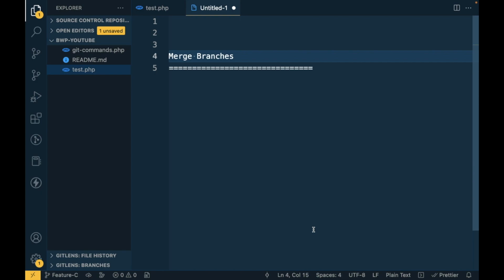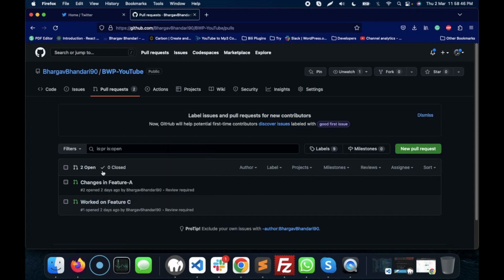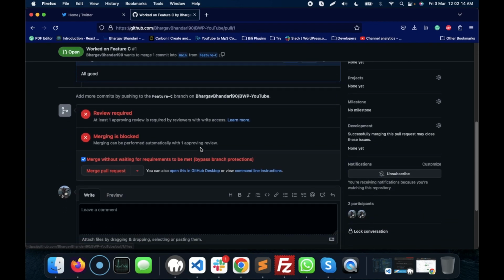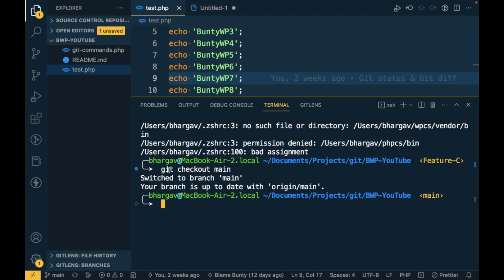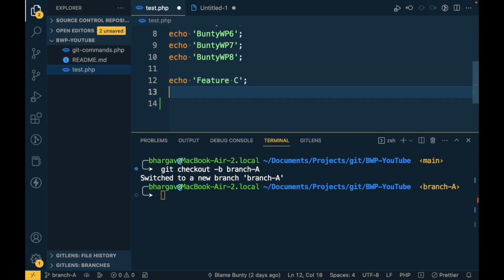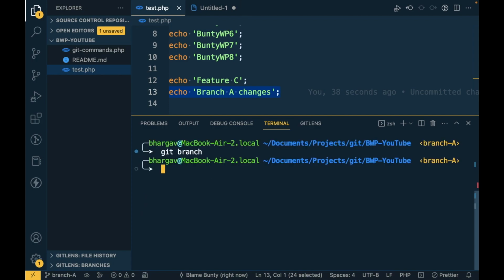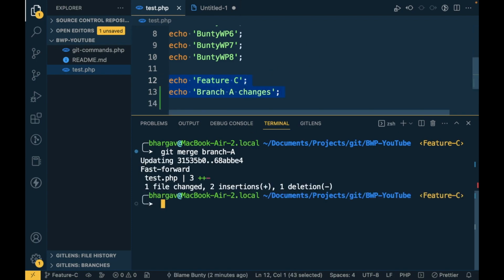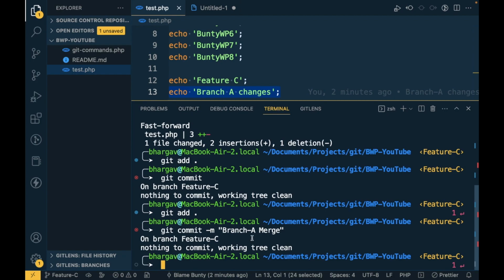Mastering GIT: How to Merge Branches Like a Pro | Beginners Tutorial | S1E12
This video shows How to merge branches for your GIT repo.

In this video, we'll dive into the process of merging branches in GIT, a popular version control system used by developers worldwide. Branches allow developers to work on separate features or bug fixes independently without affecting the main codebase. However, at some point, those separate branches need to be merged back into the main branch. We'll explain what merging is, the different types of merges, and walk through a step-by-step process of merging two branches using GIT's built-in tools. Whether you're new to GIT or a seasoned pro, understanding merging is essential for successful collaboration on software projects. Join us to learn more and level up your GIT skills!